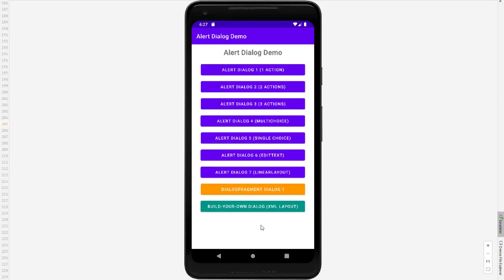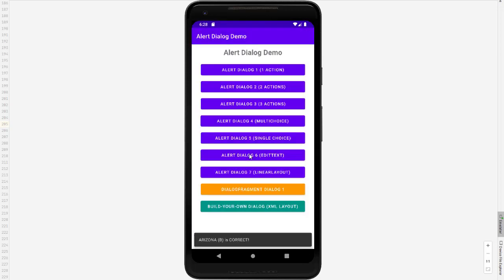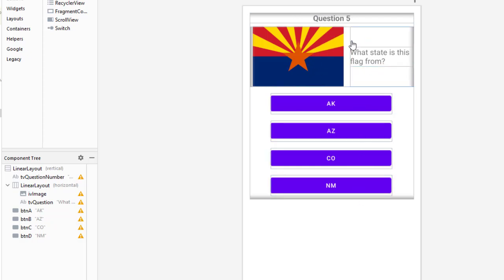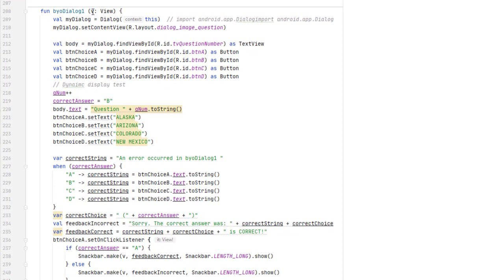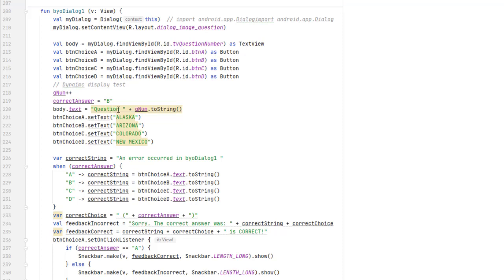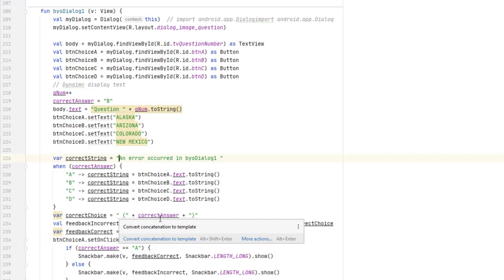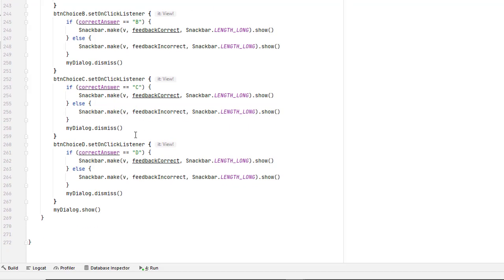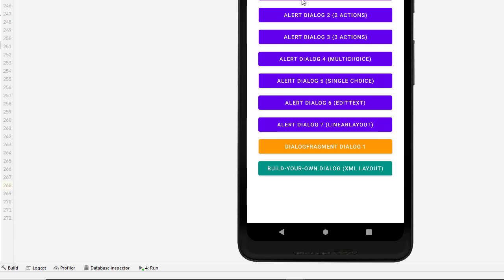Android 03D - Custom Dialogs with xml Layouts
A third way of creating a custom dialog is to use an xml Layout. This gives the greatest flexibility and in this example, I create a dialog that could be re-used to present sequential multiple choice questions that might be dynamically customized from a data source.